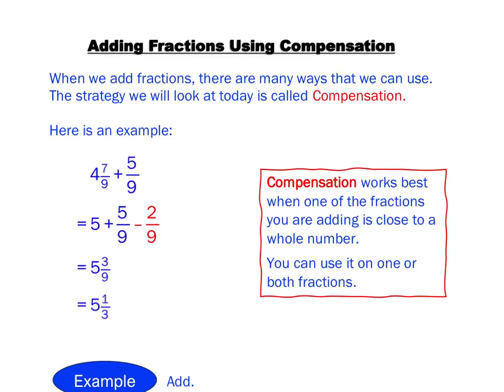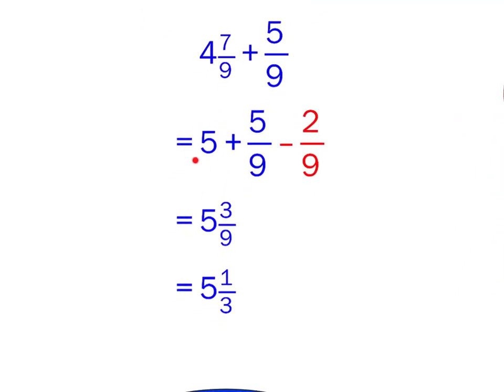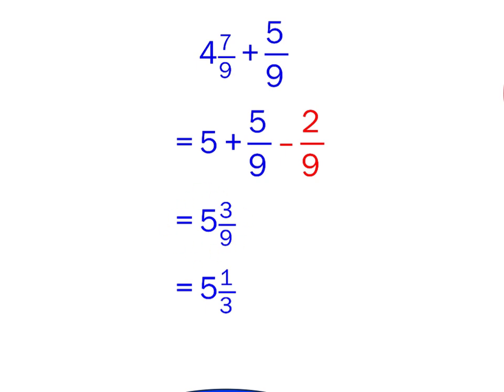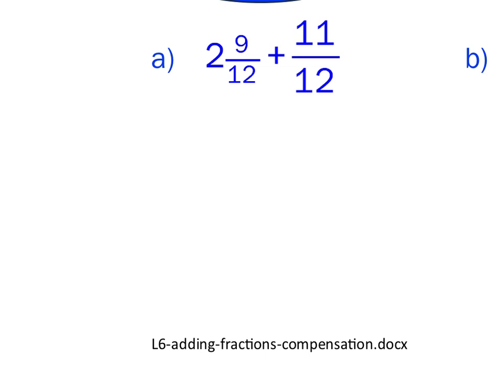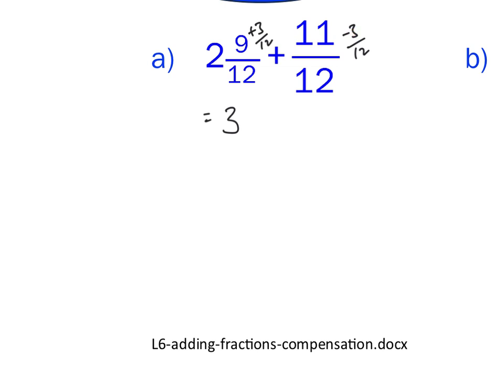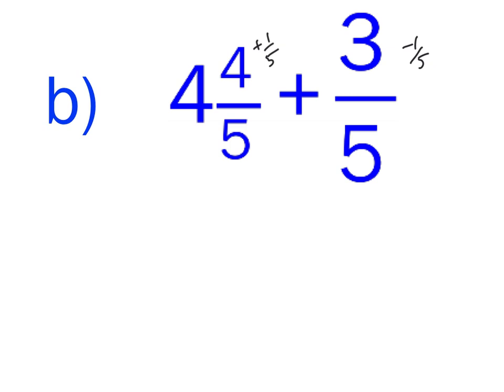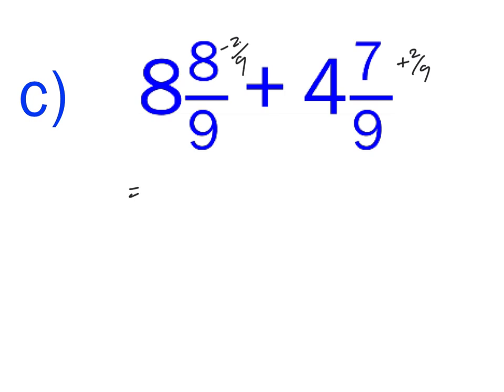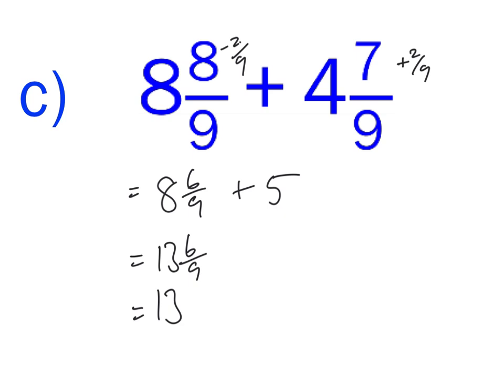Adding Fractions Using Compensation